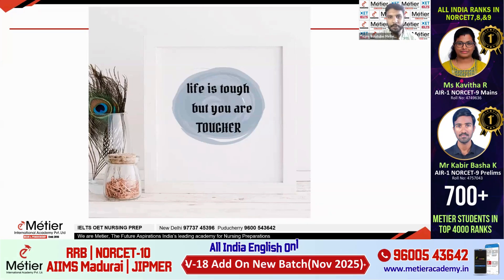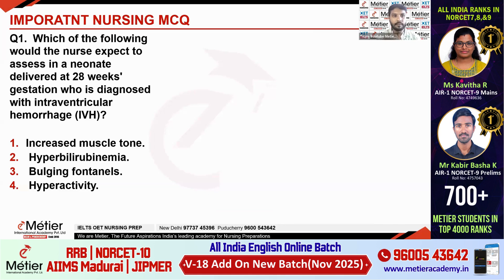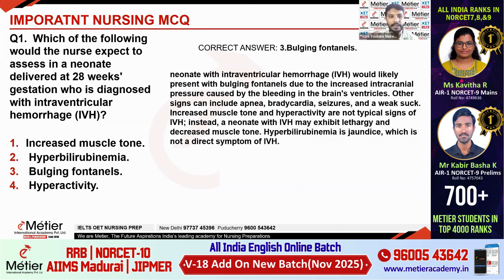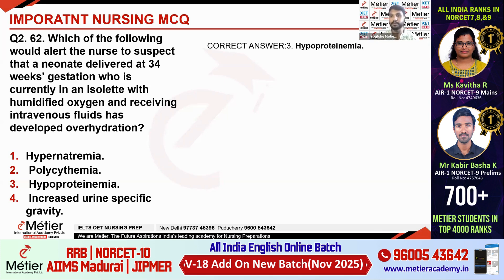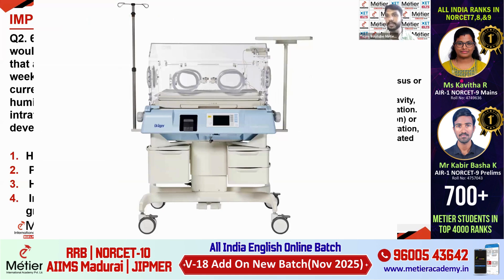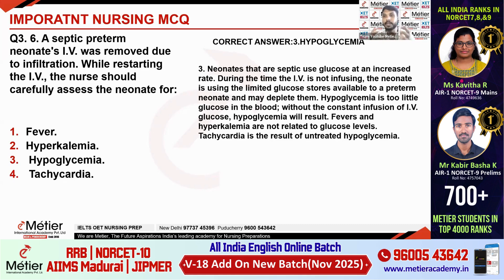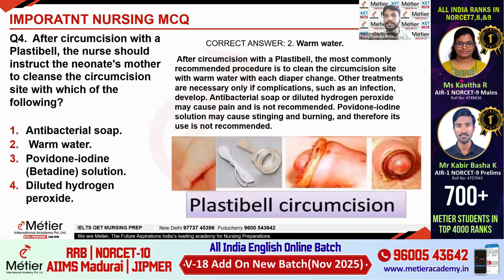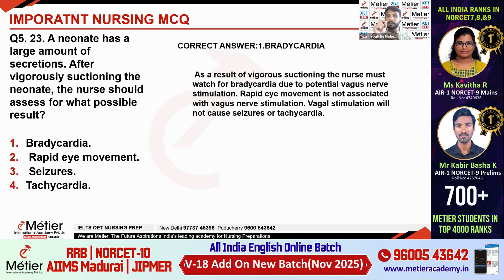Clinical based question -Neonatal care | Important Q&A | Magic Pills 124 | NORCET- 10 | Team Metier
🎯Metier International Academy – NEW BATCH ALERT! 🎯

V-18 Add-On Batch | NORCET-10 & RRB Regular Course
📍 Online + Offline (Puducherry)

🎯 4-MONTH INTENSIVE COURSE
* Nov 2025 – Mar 2026
* Complete Nursing & Non-Nursing Syllabus
* 10,000 + MCQs | 35 PYQs with rationale
* Live + Recorded Classes (24×7 App Access)
* Notes & Tests after each session
💰 Fees: ₹ 12,999 (one-time) or ₹ 14,160 (EMI)
🎓 Old Students: ₹ 10,999 (one-time)

🎯 6-MONTH MASTER CLASS
* Nov 2025 – Apr 2026
* Includes Regular + Free NORCET-10 Crash Course
* Daily Live Class (4:30 – 7:30 PM)
* Recordings + 10,000 MCQs + Tests
* App Validity: 6 Months

✅ Ex-AIIMS Delhi Faculty (RK Sir)
✅ 4,700 + Nursing Officers Placed
✅ All India Rank 1 in NORCET 7-9

📆 Last Date to Enroll: 30 Nov 2025

🏫 MIA – Métier International Academy Pvt. Ltd.